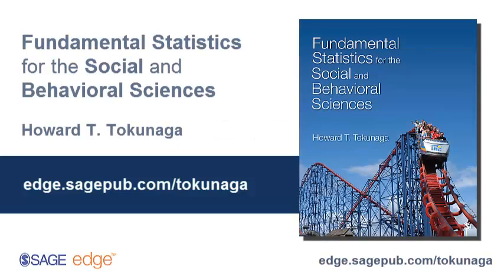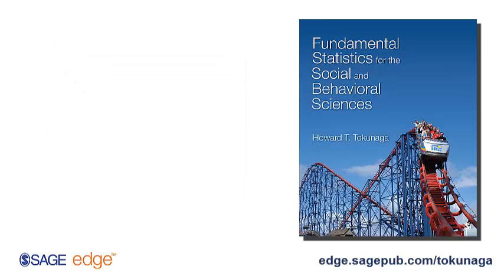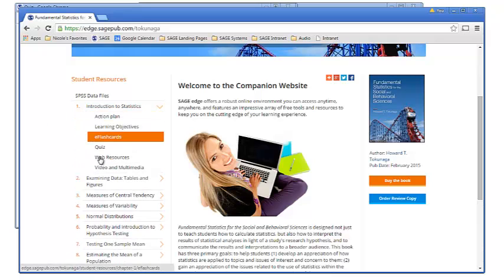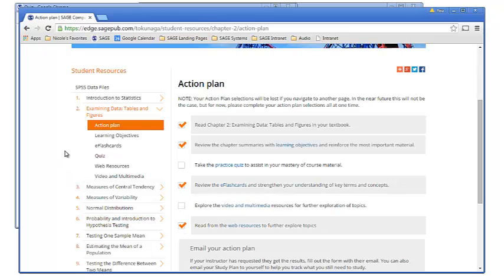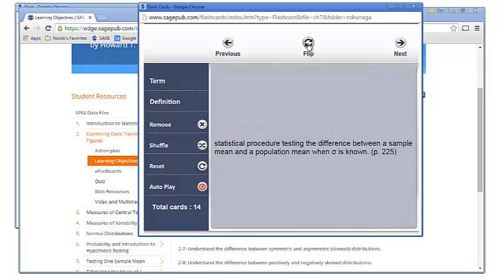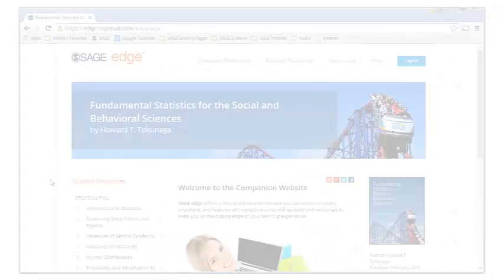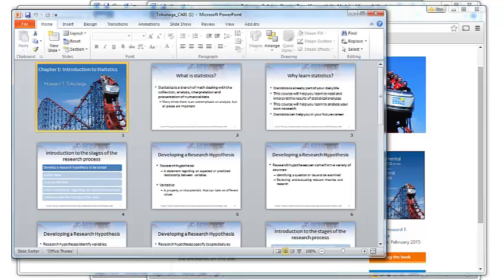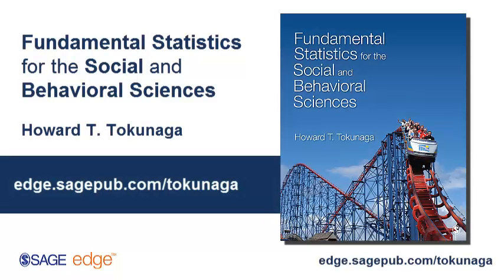Fundamental Statistics for the Social and Behavioral Sciences: SAGE edge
Learn more about the robust FREE online resources that accompany this book for both instructors and students.  for more information.